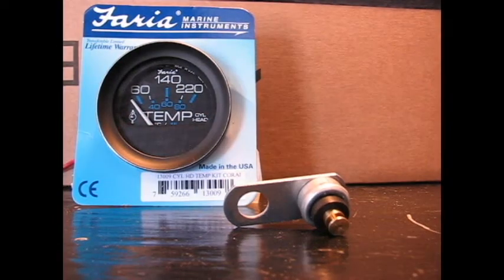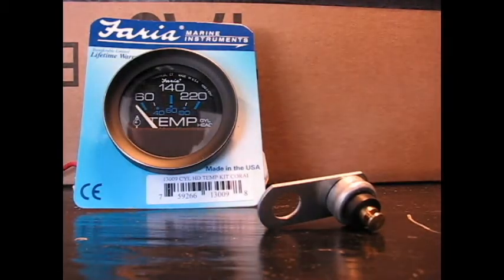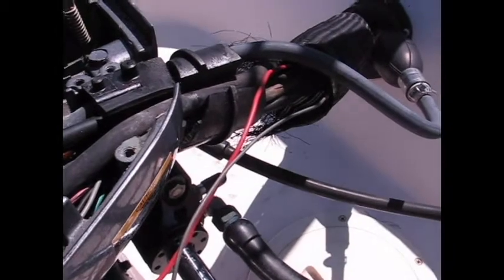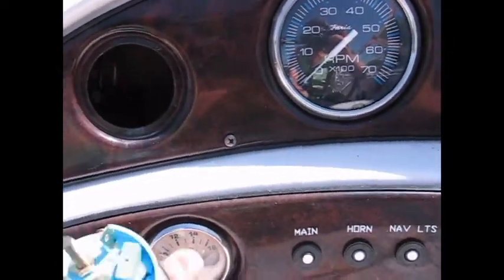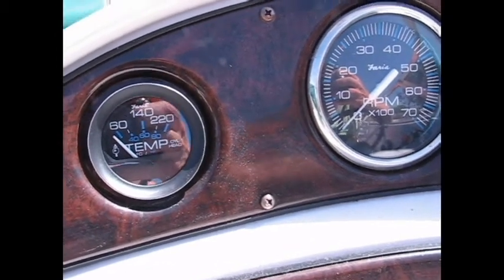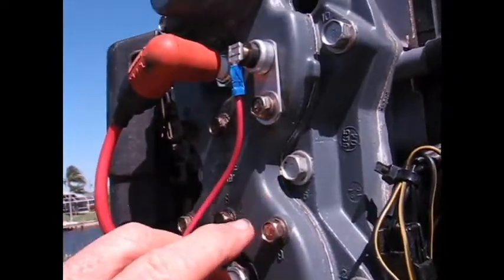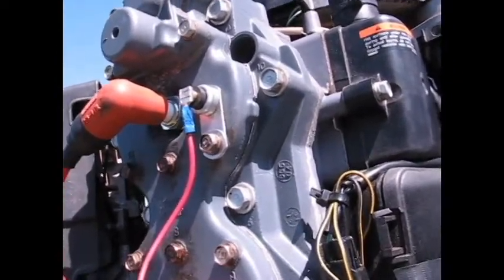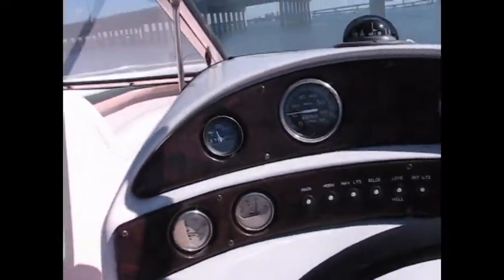How to Add a Temp Gauge to an Outboard Motor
This video I hope helps someone who desires a temp gauge on their outboard.  Video production qualities are lacking but hopefully viewers will get the idea.
I ended up putting some epoxy on the sender button to hold it in place on the sender bracket.